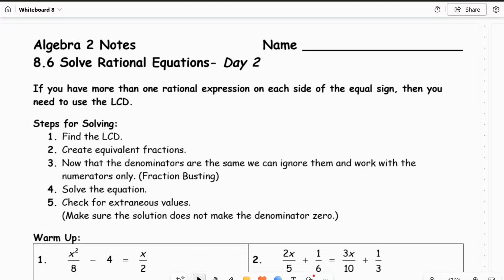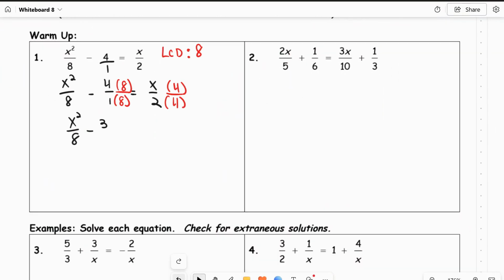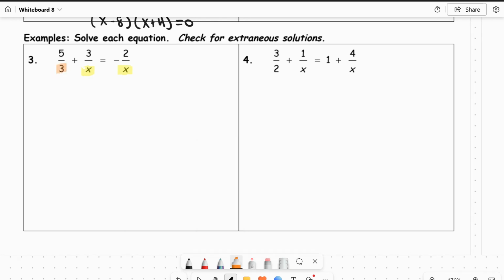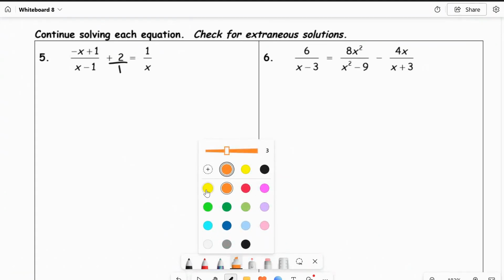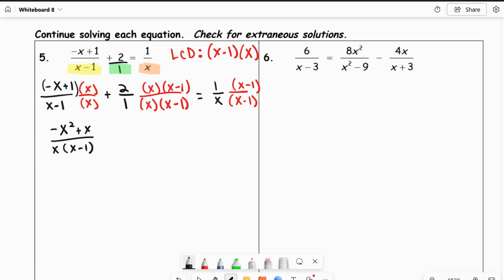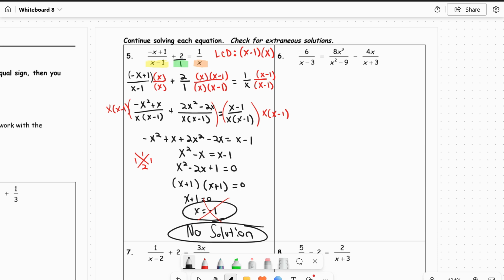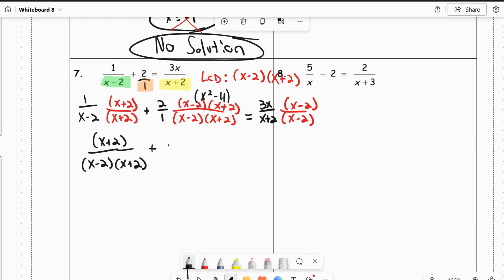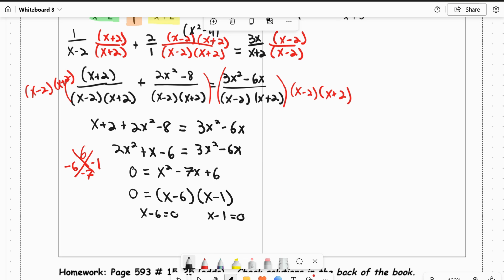8.6 Solve Rational Equations Day #2